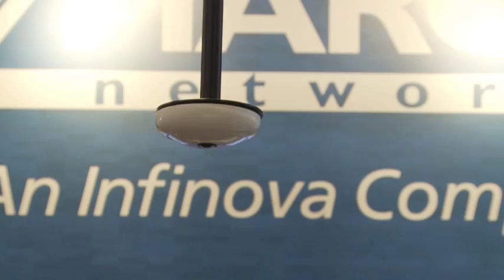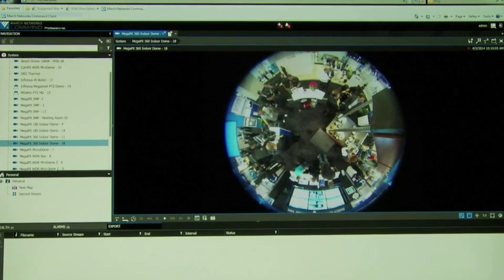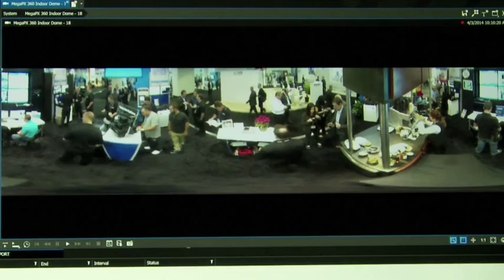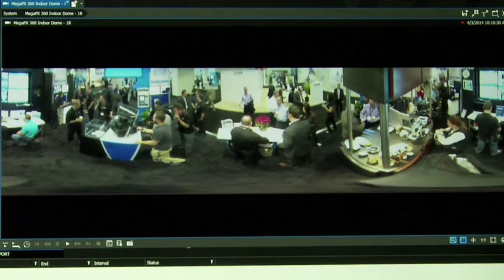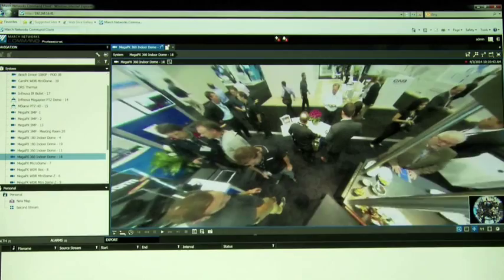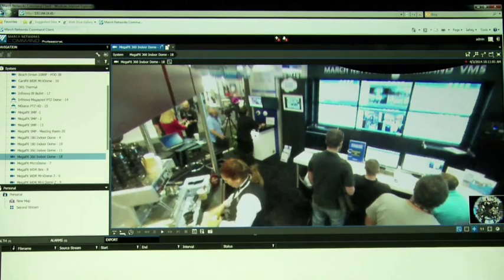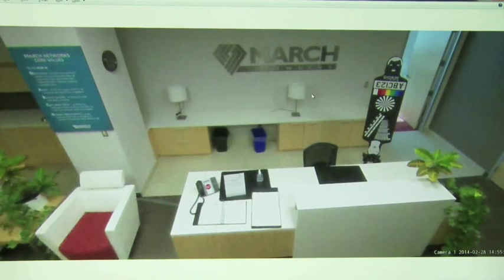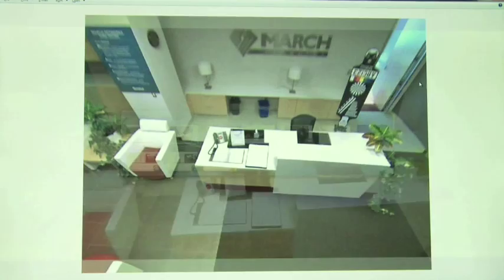Live from ISC West: MegaPX 360 Indoor Dome Demo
See the MegaPX 360 Indoor Dome IP camera in action on the tradeshow floor at ISC West 2014. Compare image quality and discover the advantages of dewarping in the Command client software instead of in the camera.